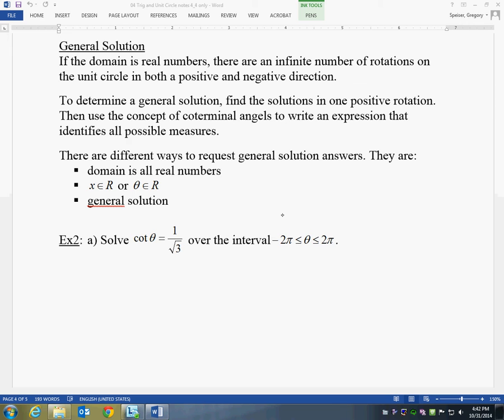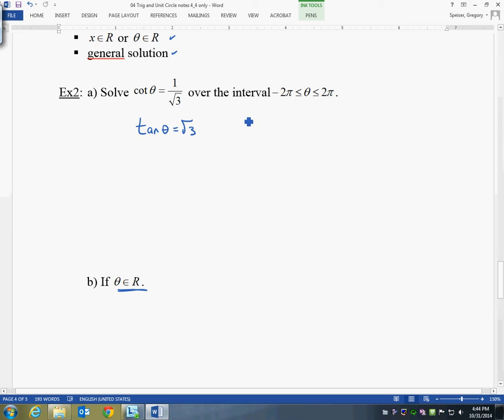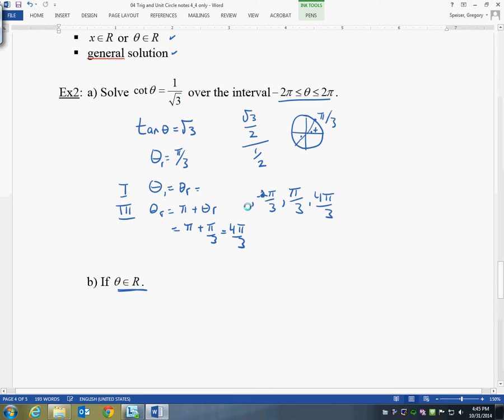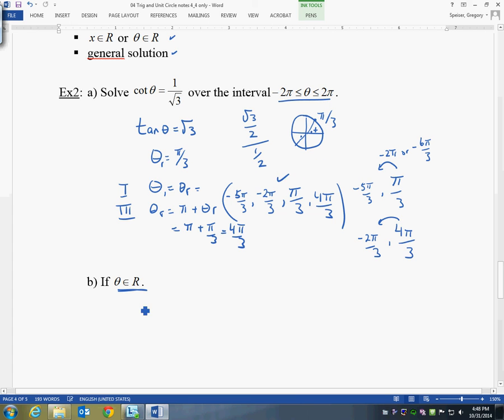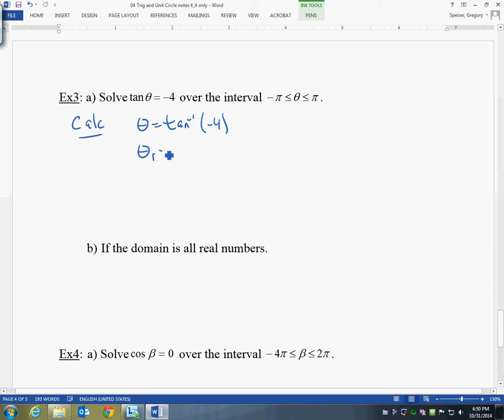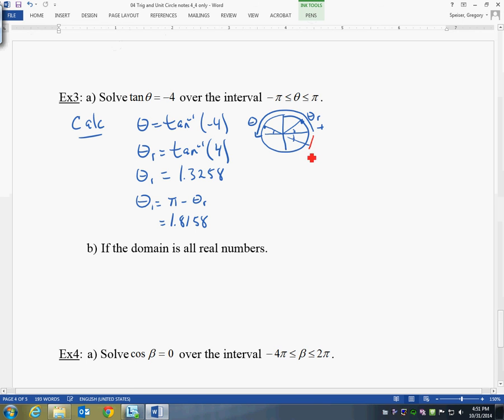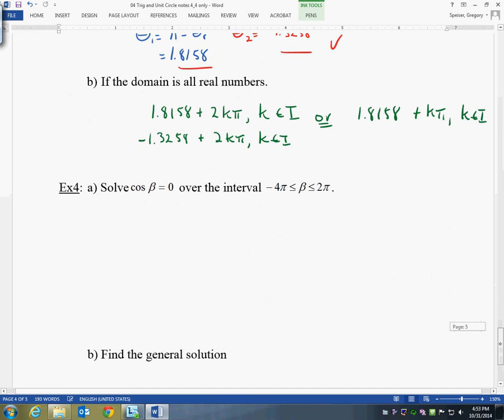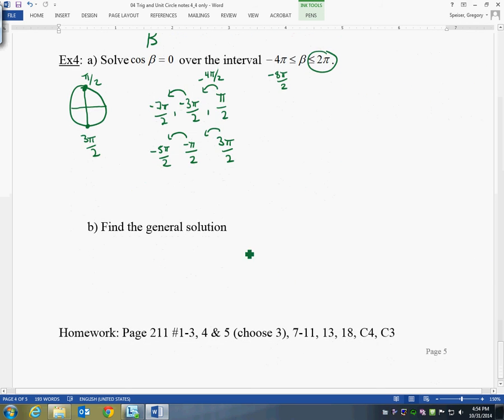Lesson 4 4b general solutions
When the domain is all real numbers we often get an infinite series of numbers.  This video explains how to state this infinite series in a way that will not take forever.